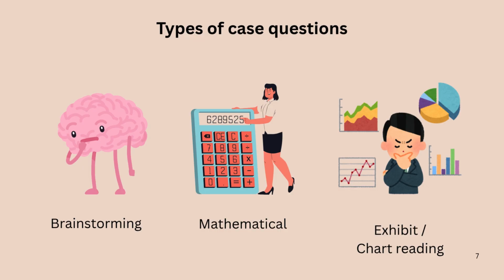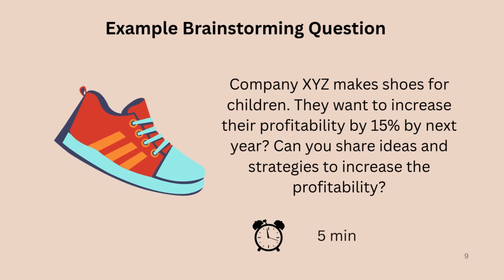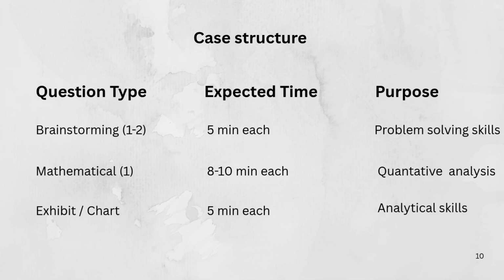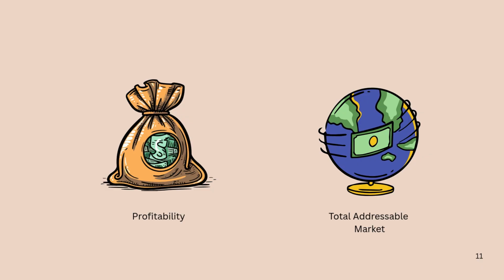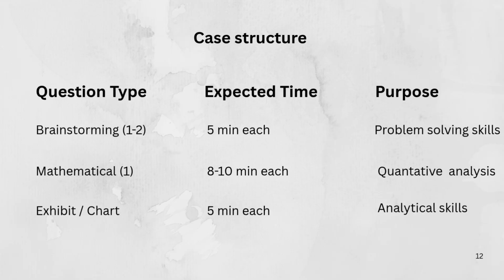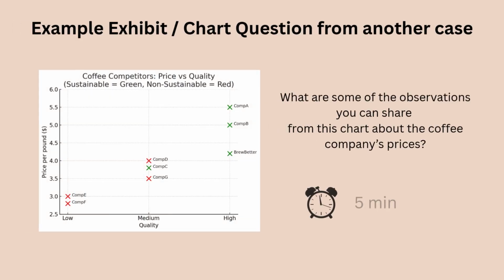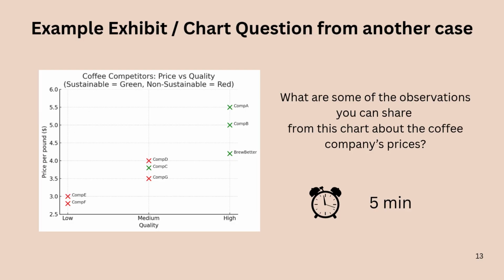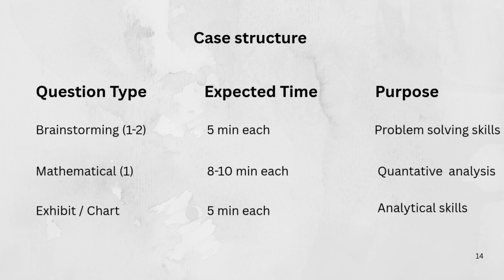What Is a Consulting Case Interview? (Everything You Need to Know Before You Start!)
Ready to dive into the world of consulting case interviews but not sure where to start? 🤔
In this beginner-friendly guide, I break down everything you need to know about consulting case prep — from understanding what a “case” really is, to the types of questions you’ll face, and examples

Whether you’re aiming for McKinsey, BCG, Bain, ZS, Deloitte, or any top consulting firm, this video will help you:
✅ Understand what a case interview actually tests
✅ Learn about type of questions asked
✅ Examples of each type of questions

🎯 Perfect for: Students, MBA aspirants, or career changers starting their consulting journey.